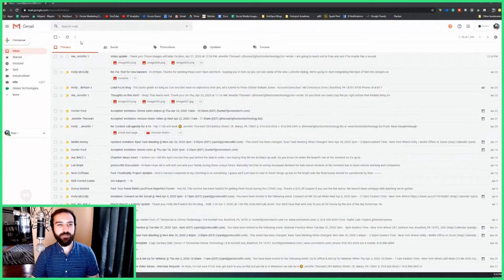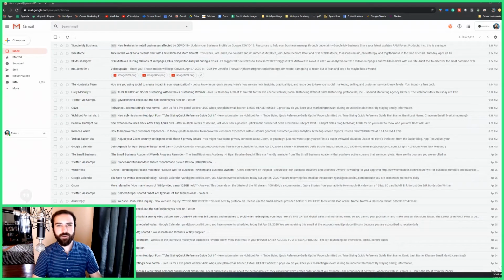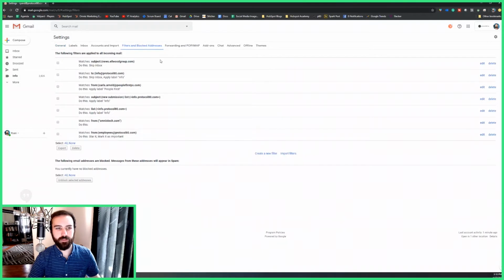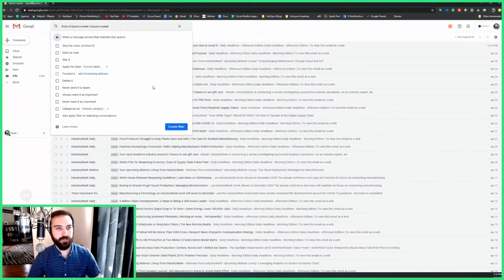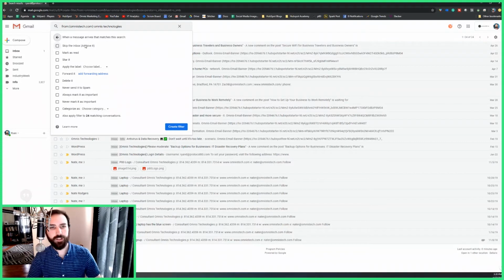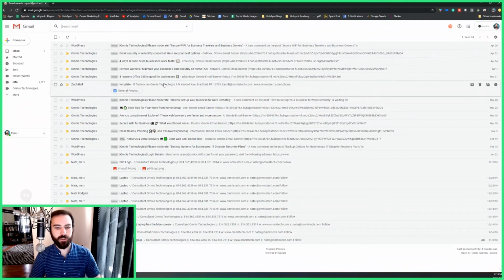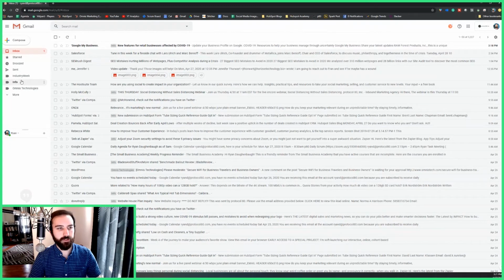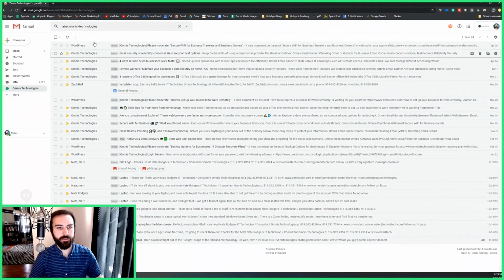How to Organize Your Gmail Inbox with Filters and Labels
If important emails are getting buried in your inbox, you should organize your messages to find the emails you need and file away the rest. In Gmail, you can do this with filters and labels. Filters will create separate folders, or “labels” based on email addresses, subjects, or keywords. You’ll be able to group related emails with labels. The next time you need to recall a message or consult an email record, you’ll know where to look.